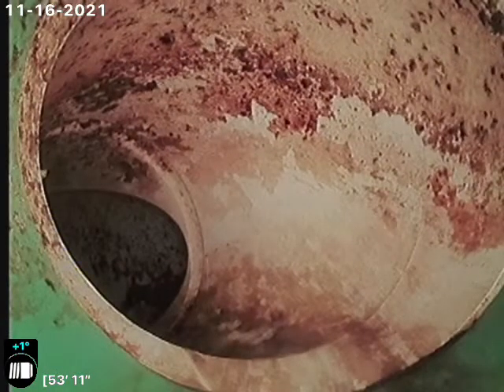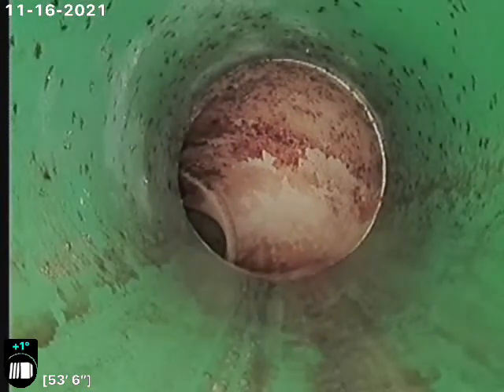1481 Red Poppy way